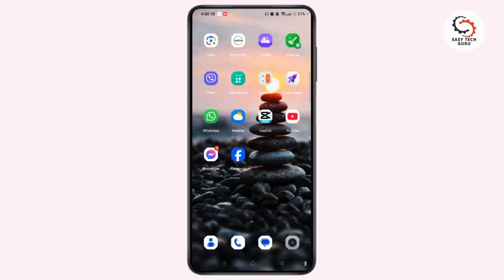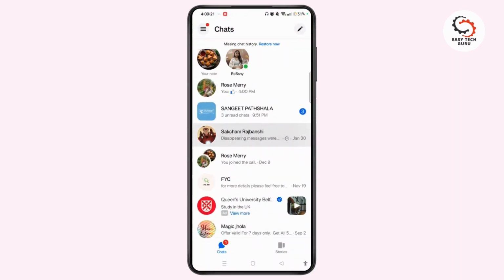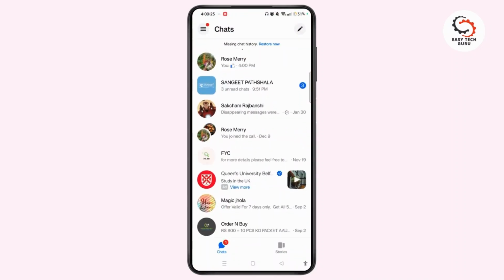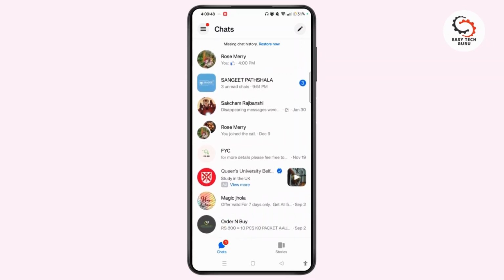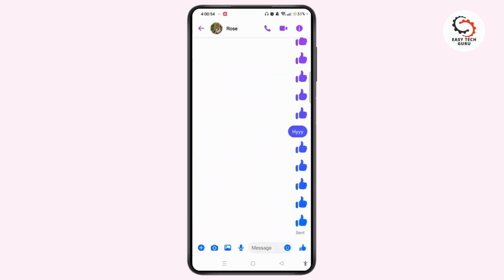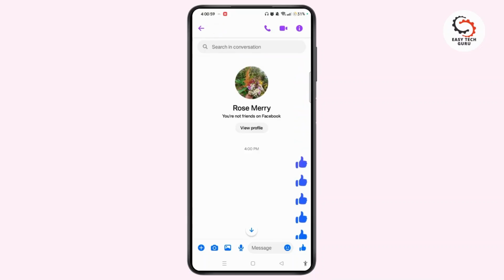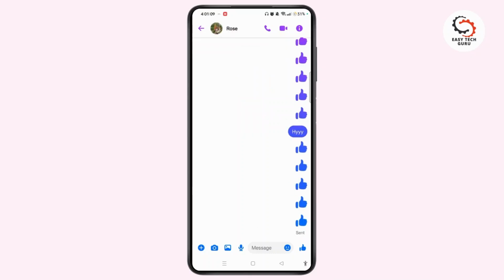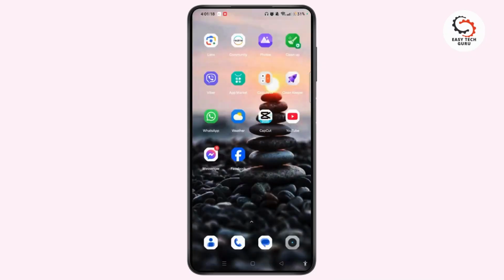How to See First Message on Facebook Messenger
In this quick tutorial, learn how to easily see the first message on Facebook Messenger without scrolling. If you're looking for a simple way to navigate through your old conversations and find the very first message, this step-by-step guide is for you! Whether you're browsing through a long chat or just want to go back to the beginning without endless scrolling, this trick is a huge time-saver. Watch the video now for the easy fix and save time when browsing your messages.

Chapters:
00:00:00 - Introduction
Learn how to easily see the first message on Facebook Messenger without scrolling.

00:00:10 - Navigate to Messenger
Open Messenger and log in to your account.

00:00:20 - Open a Chat
Go to your chats and open any conversation.

00:00:30 - Find the First Message
Hit the arrow button to jump to the first message in the chat without scrolling.

00:00:45 - Conclusion
Now you can quickly access the first message in any chat.